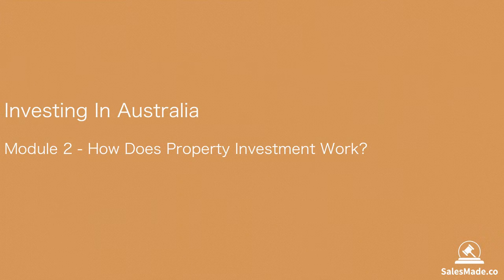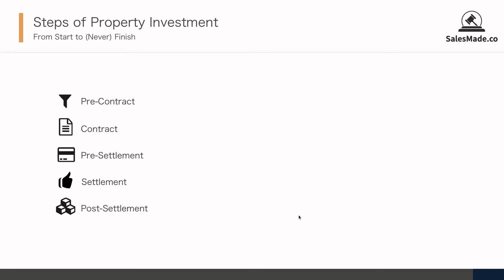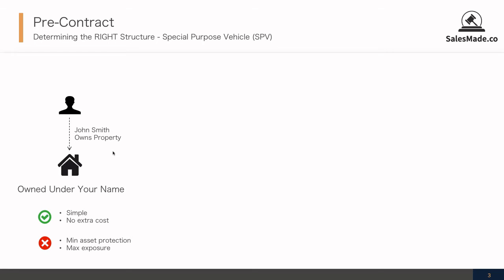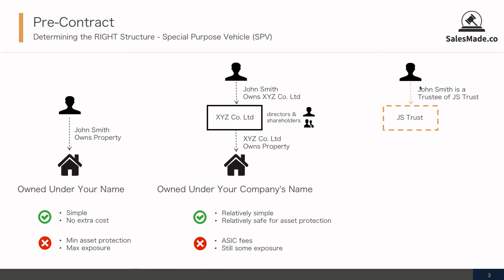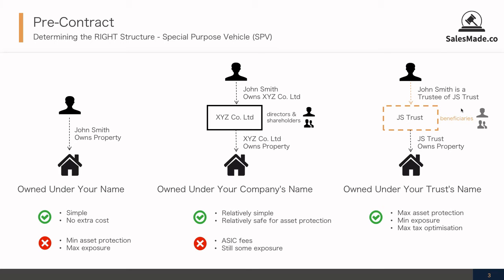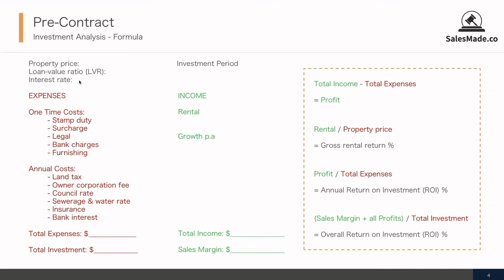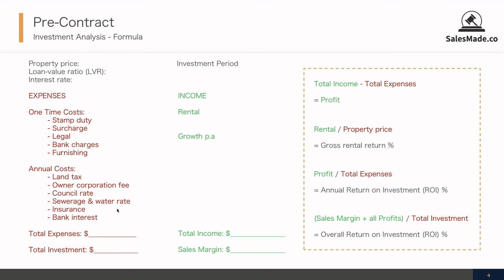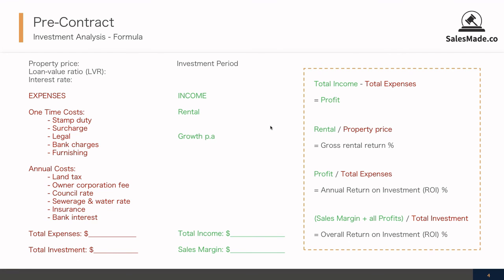Video 2 How Property Investment Works In Australia - Part A - by SalesMade.co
Created by salesmade.co, this is module 2 of the video course on selling (or buying) properties in Australia.

This video talks about "How Property Investment Works", by covering the following topics:

- pre-contract stage, in particular:
  - the SPVs (special purpose vehicles, or legal structures) to own properties
  - property analysis using numbers
- contract stage
- pre-settlement stage
- settlement
- post-settlement

SalesMade.co is a property transaction and project marketing portal for real estate professionals, including real estate developers, sellers, agents and investors. Our suite of tools including the portal, app and investment calculator streamlines the whole process and make every step of the property transaction seamless.

Don't worry if you don't have any experience in Australian property! As long as you have clients, we can make it work for you!

Visit SalesMade.co